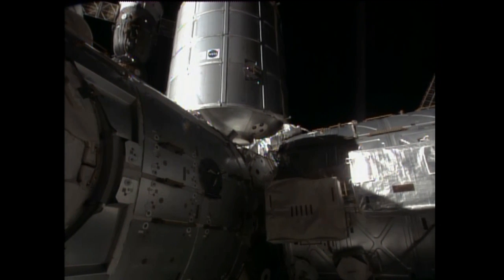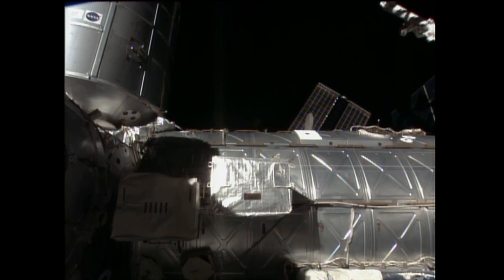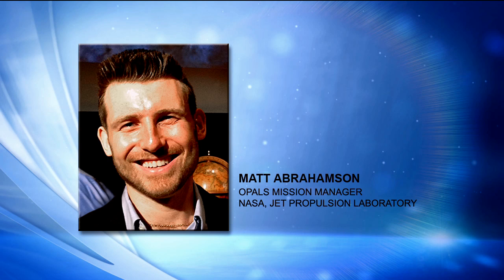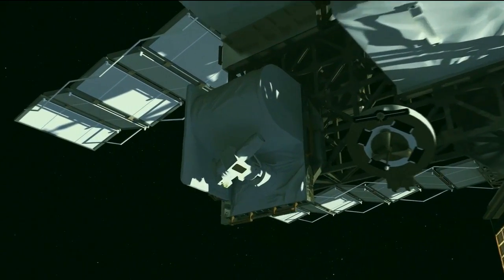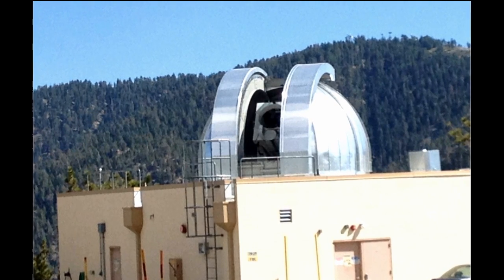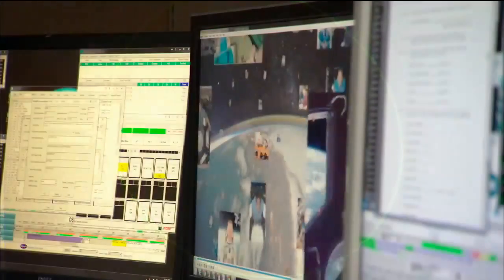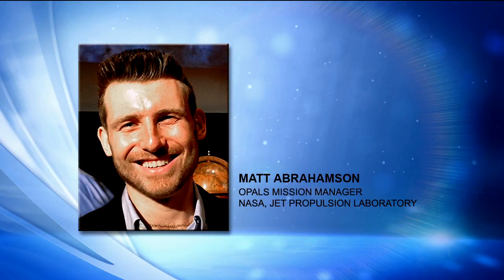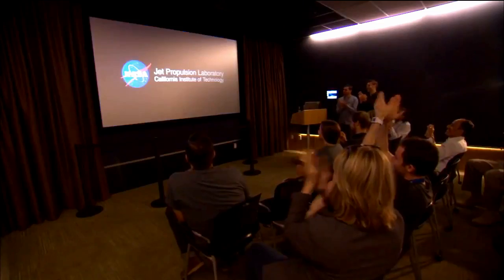Space Station Live: Transmitting Data from Space with Lasers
Space Station Live commentator Brandi Dean interviews Matt Abrahamson, OPALS (Optical PAyload for Lasercomm Science) Mission Manager at NASA, Jet Propulsion Laboratory. OPALS is an experiment using the International Space Station to test the potential for using a laser to transmit data to Earth from space.